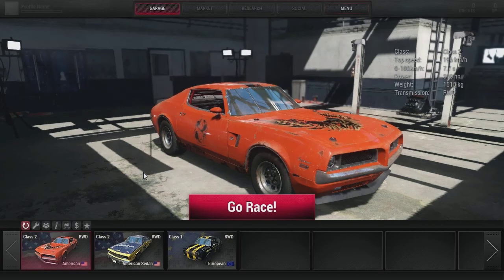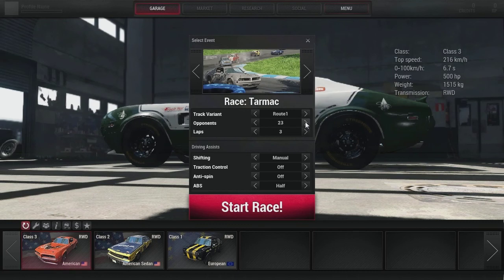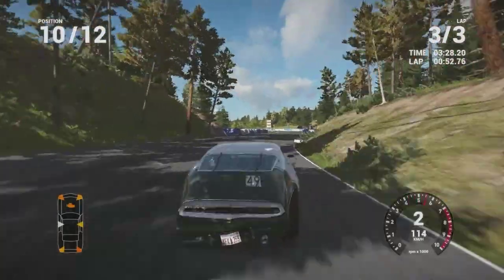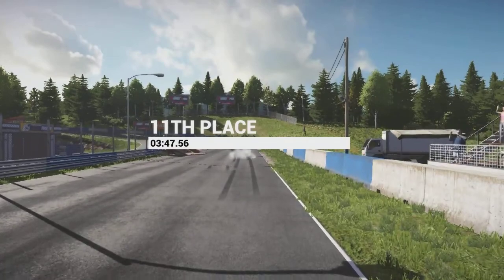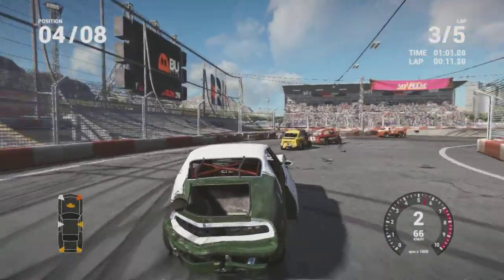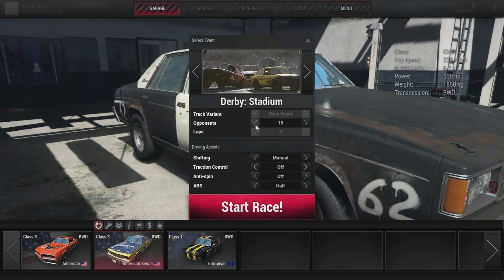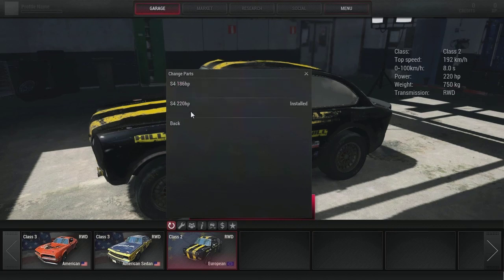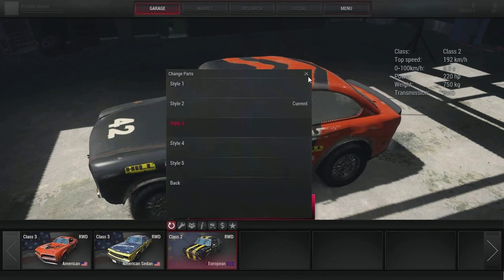Next Car Game - Early Access Pre-Alpha Demo - Part 5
We carry on looking at the latest update before putting the series on hold. It's not running too great and ideally, I need a new GPU before I try and tackle the game any-more, 24FPS does not make a pleasant derby experience.